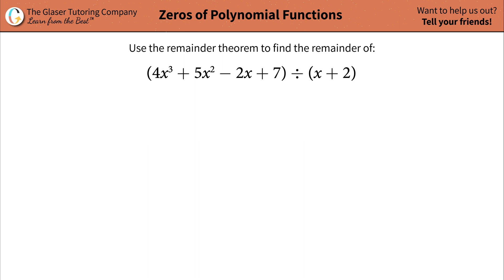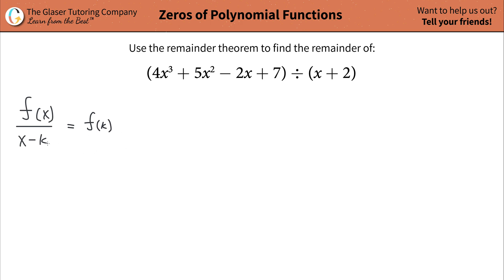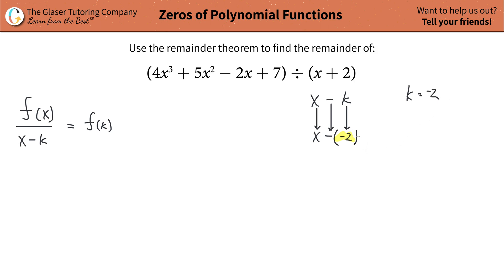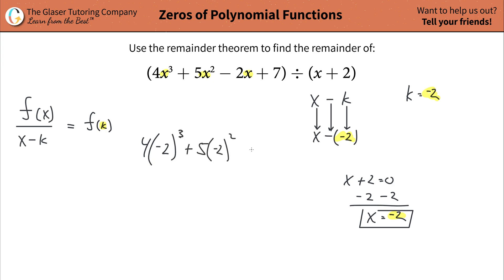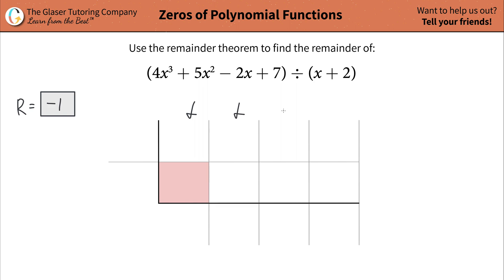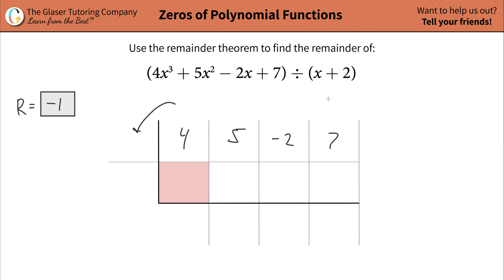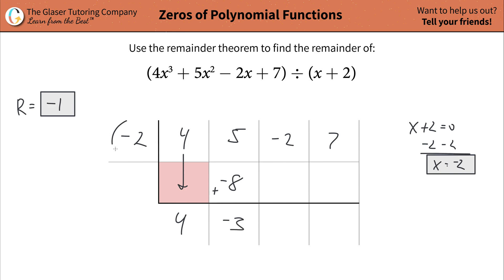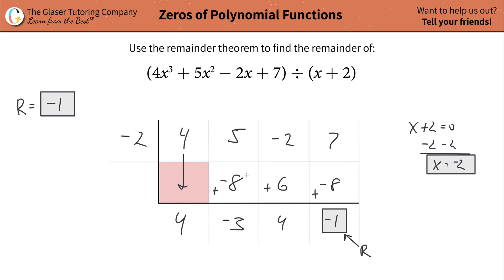How to find the remainder of (4x^3 + 5x^2 − 2x + 7) ÷ (x + 2) using the Remainder Theorem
For the following exercises, use the Remainder Theorem to find the remainder.
(4x^3 + 5x^2 − 2x + 7) ÷ (x + 2)